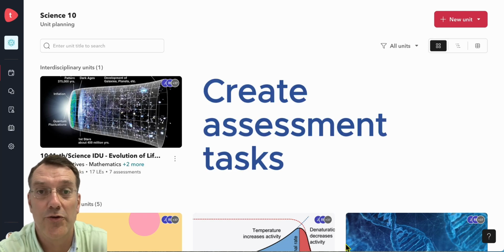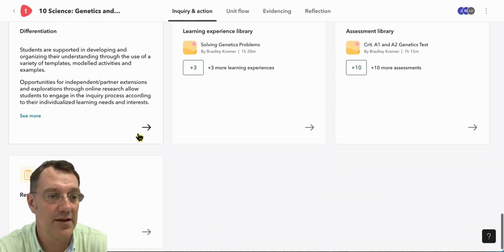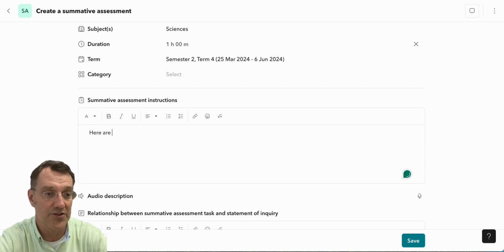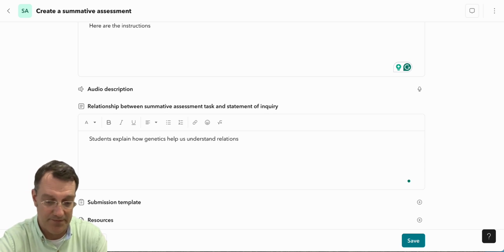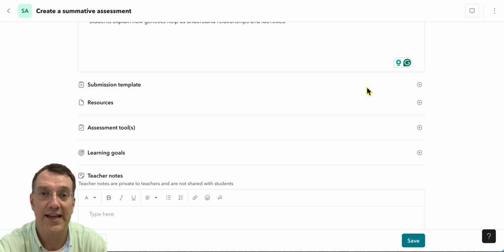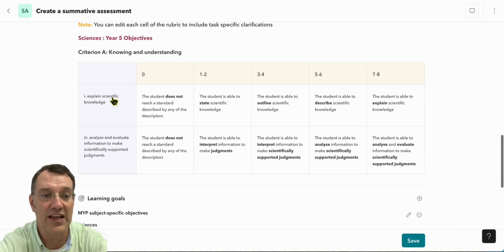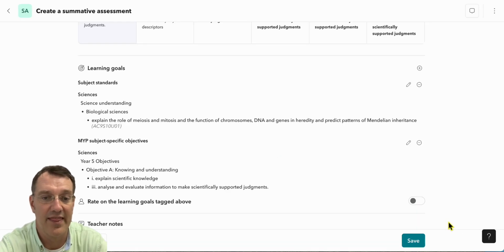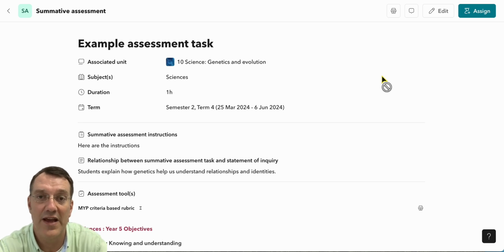Create assessments in Toddle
This is a quick tutorial to show you how to create an MYP assessment task in Toddle so that it's linked to your gradebook and provides evidence that you're assessing the curriculum standards in your school.